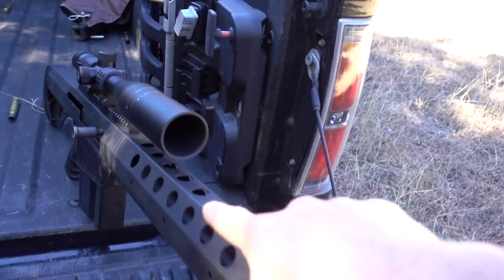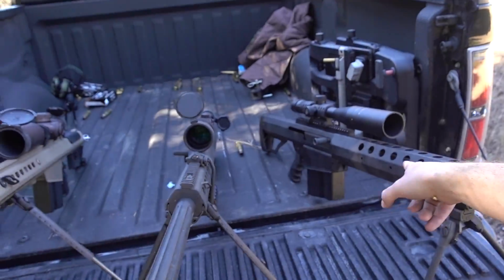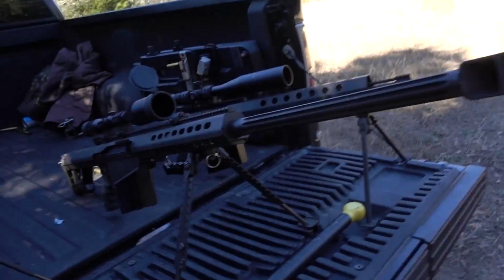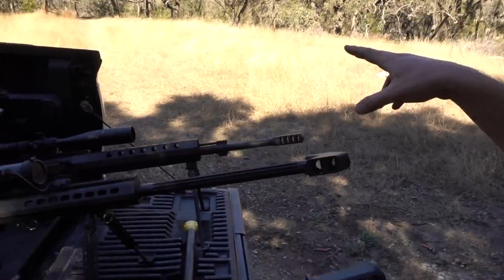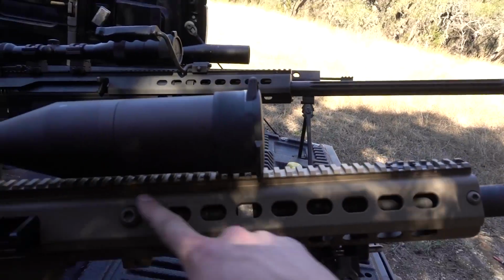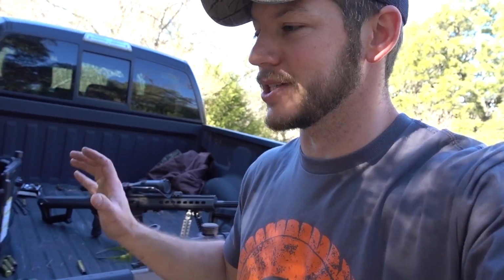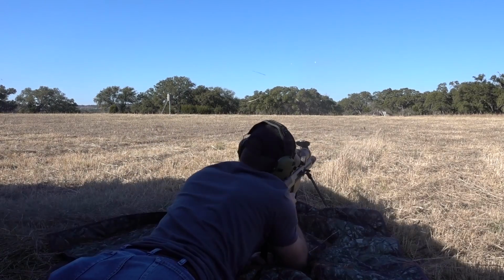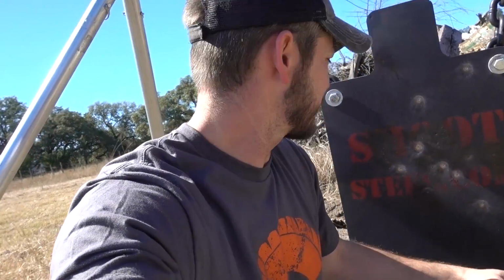Why Do You Need a 50cal?!?! ..... or 3?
Everyone needs 3 50BMGs. just my opinion.